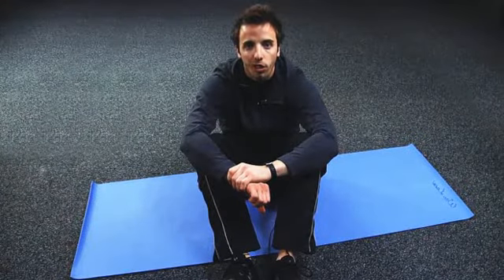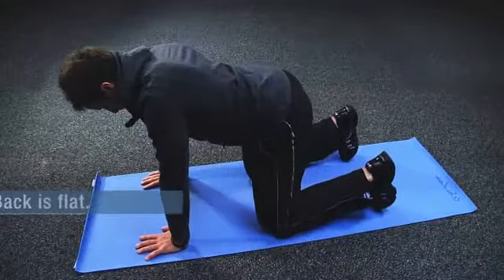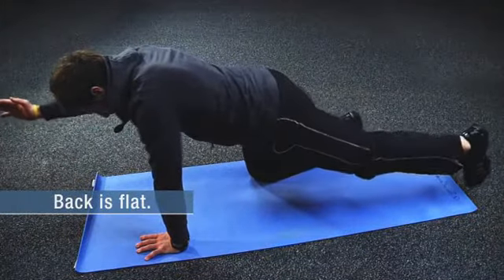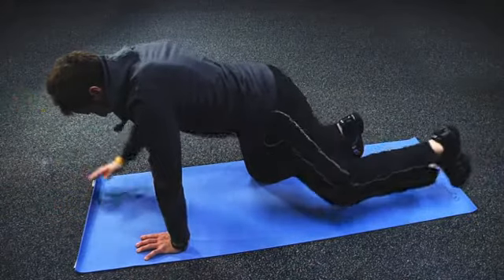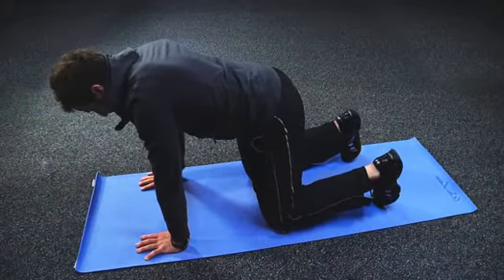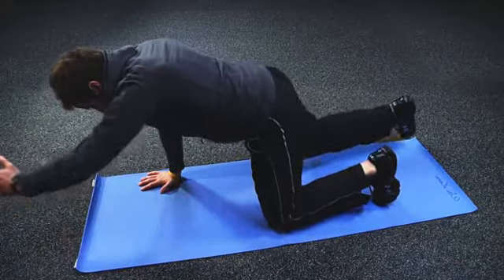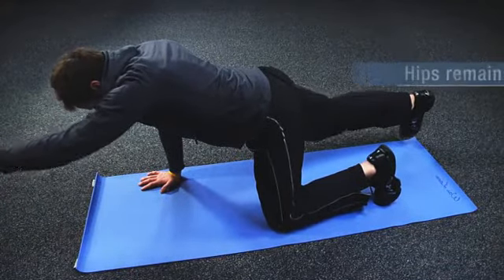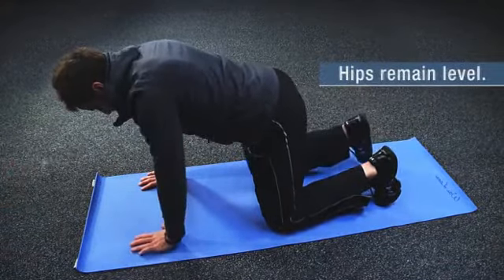3M Ergonomics: Alternating Bird-Dog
The information in this material is based on current scientific understanding of workspace ergonomics. It is meant to improve the average person's understanding of ergonomics in the workplace, and provide suggestions for improving one's own personal comfort at his or her computer workstation. It is not intended to replace the counsel of a health care professional when dealing with specific musculoskeletal disorders. If you have been diagnosed with a specific musculoskeletal disorder, please seek advice from your health care provider. Always consult with your health care provider before exercising any medical concerns.